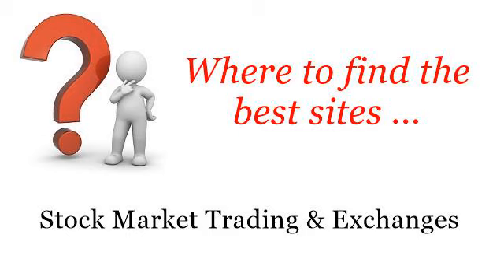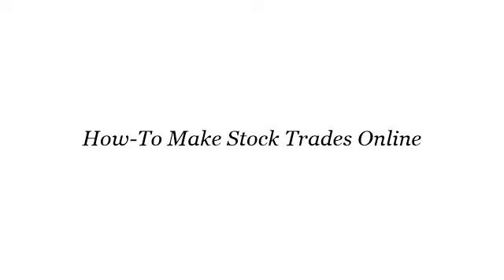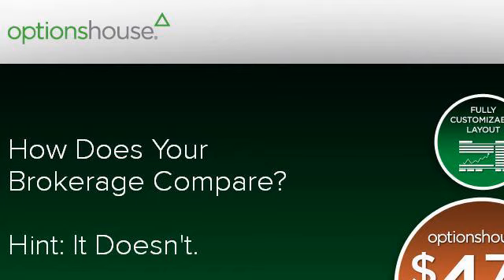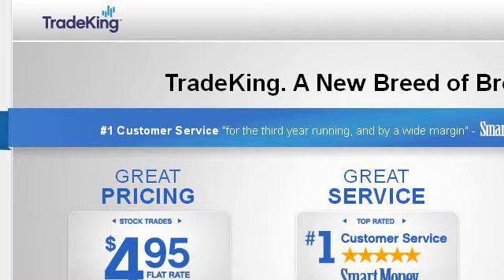How-To Make Stock Trades Online